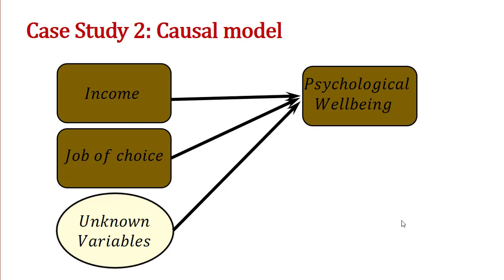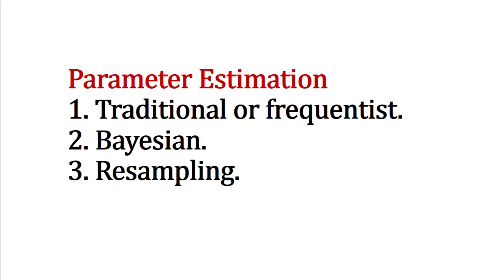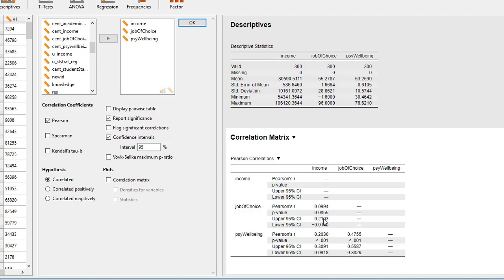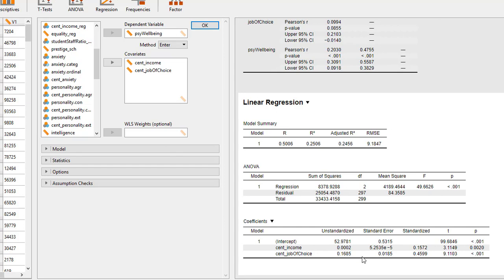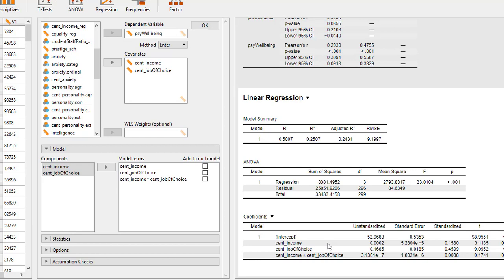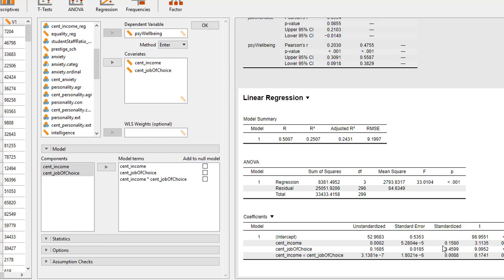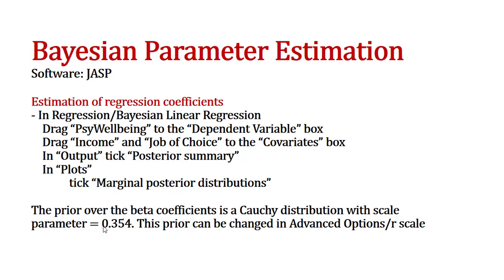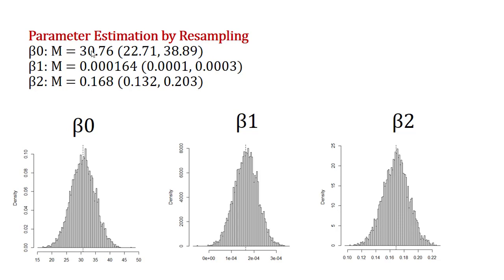Effect of numerical variables on a numerical variable: Parameter Estimation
This video shows three parameter estimation approaches (frequentist, Bayesian, resampling) to estimate parameters in a study in which the interest is to investigate the effect of two numerical variables on a numerical variable.